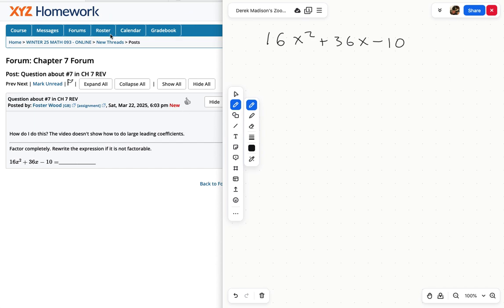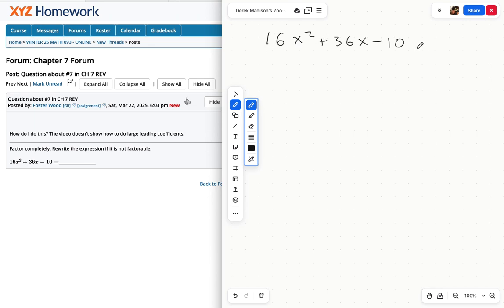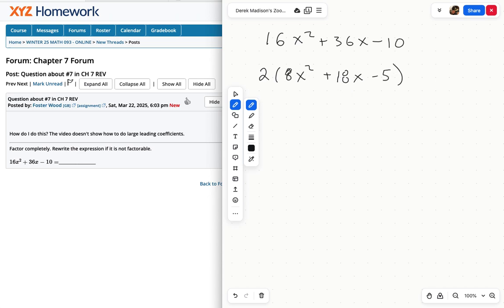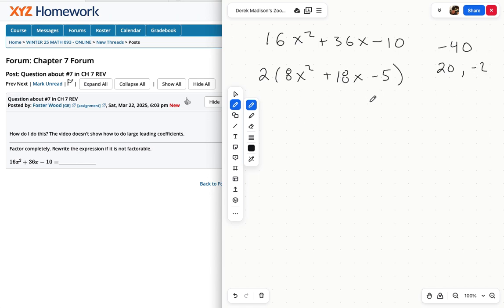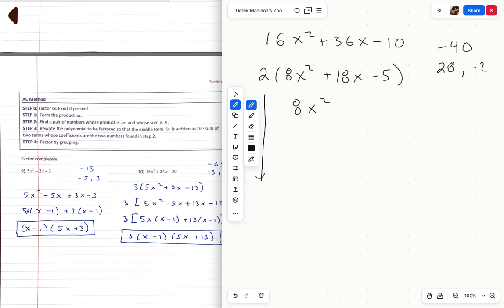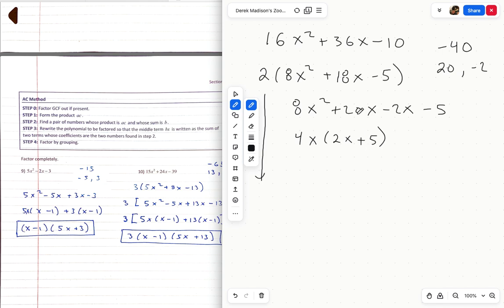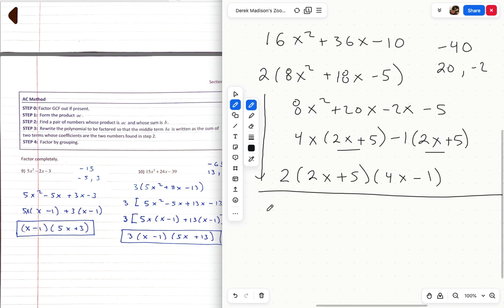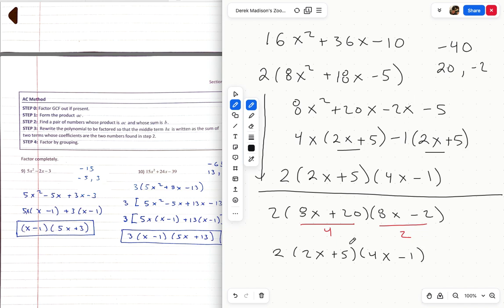Screen Recording 2025 03 22 at 6 25 45 PM